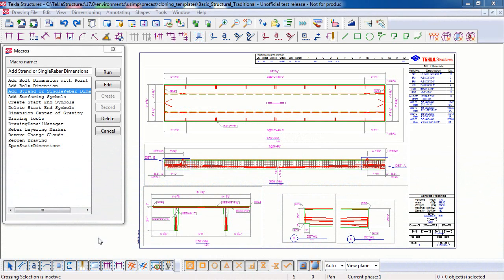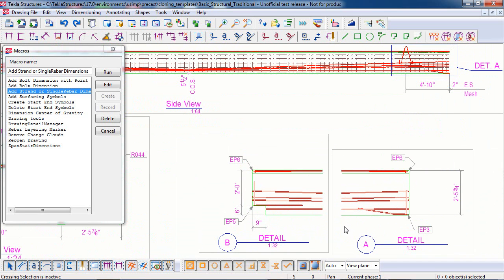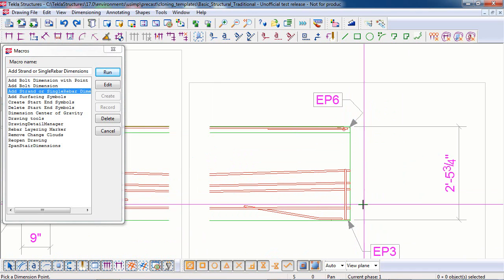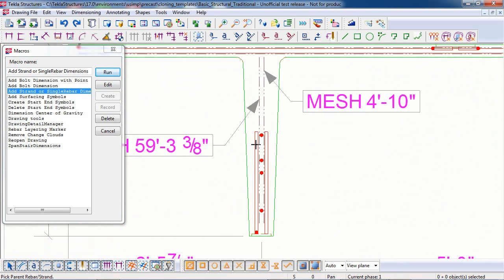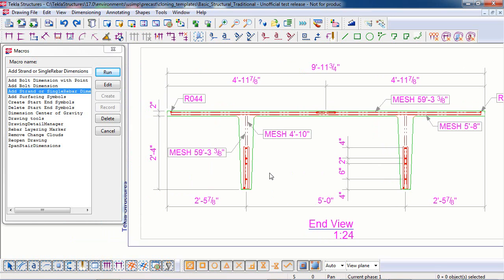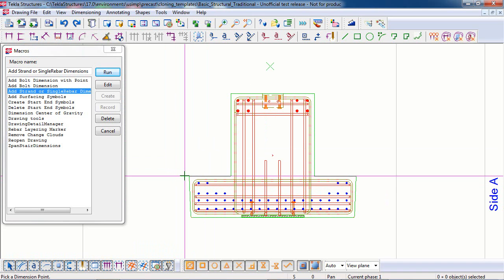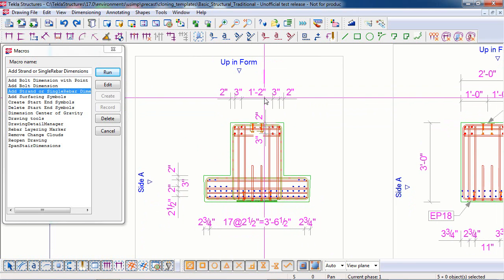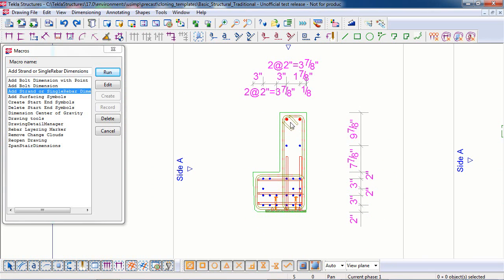Adding Rebar/Strand Grouped Dimensions Extension - Tekla Structures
In this video see how you can easily create grouped dimensions when there are many "single rebar" or "strands" in a cast unit drawing view that need to be dimensioned altogether.